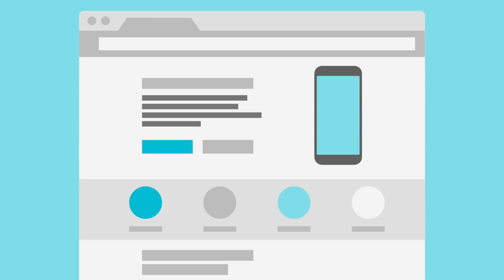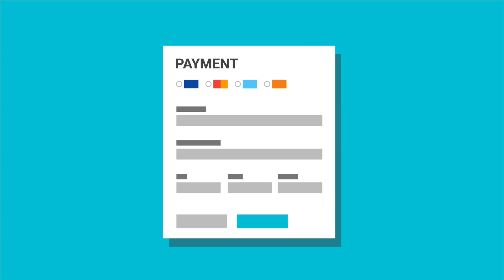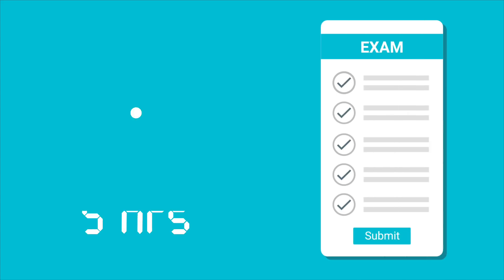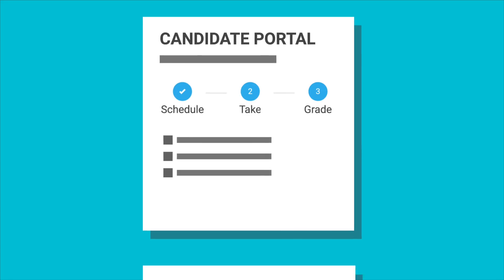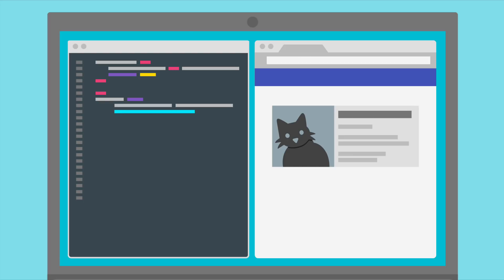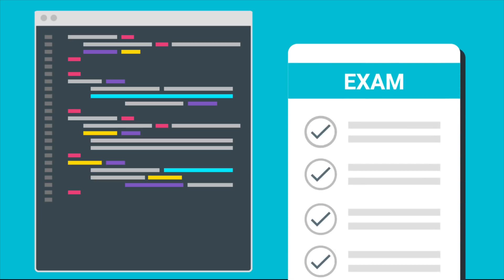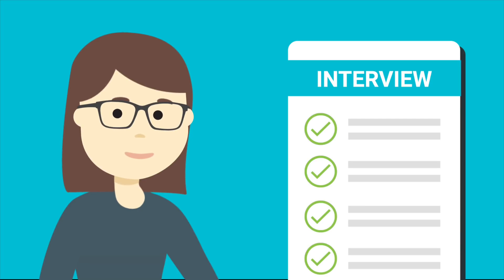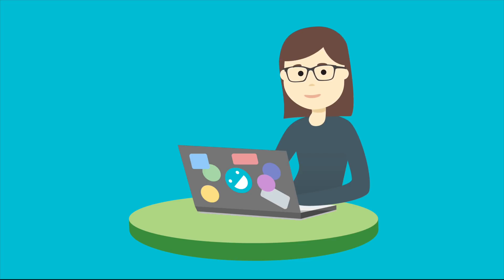Taking the Mobile Web Specialist Certification Exam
Learn the step-by-step requirements for taking the Mobile Web Specialist Certification Exam. In this video, Maggie goes through the process of preparing, signing up for, and taking the certification exam. She also discusses important considerations and useful tips for making the process as smooth as possible.